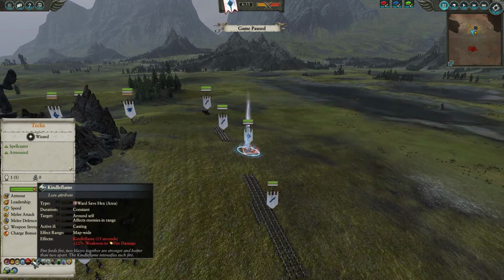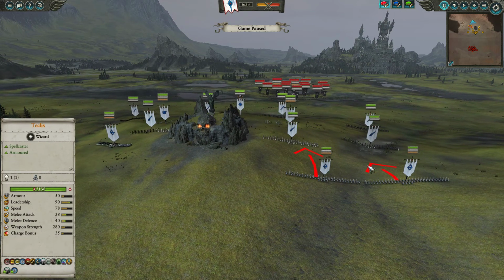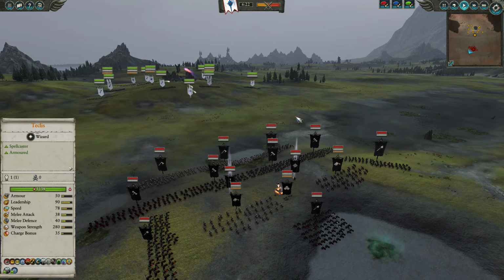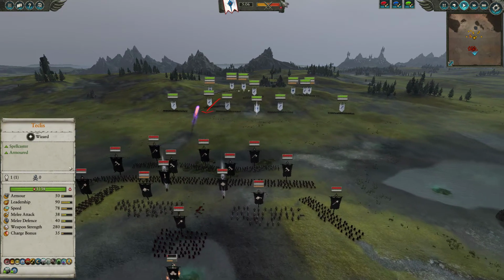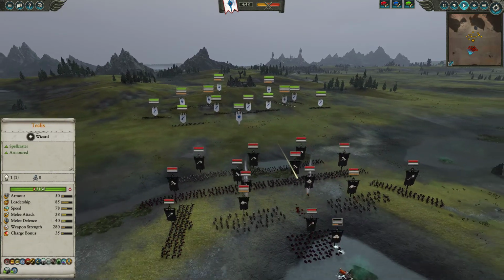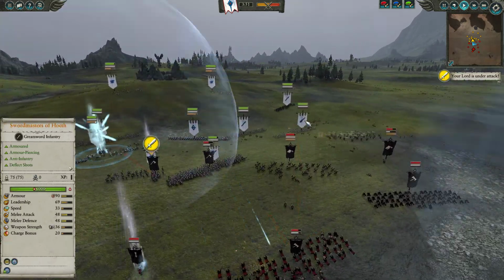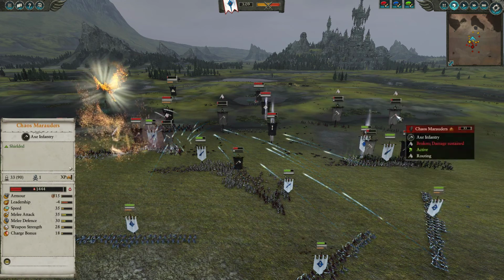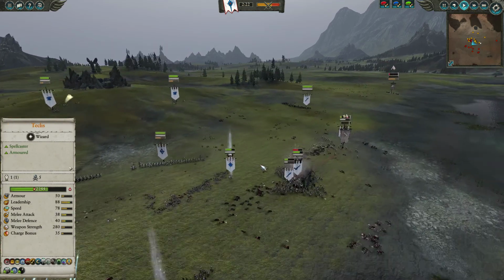Total War: Warhammer 2 Quick Play Review #381 High Elf Plasma Weapons!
High Elves vs Chaos